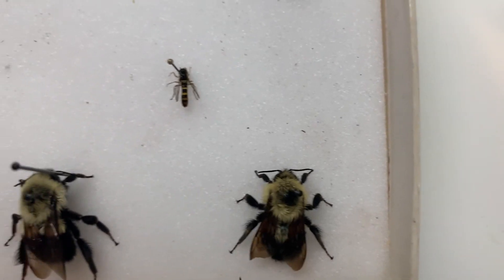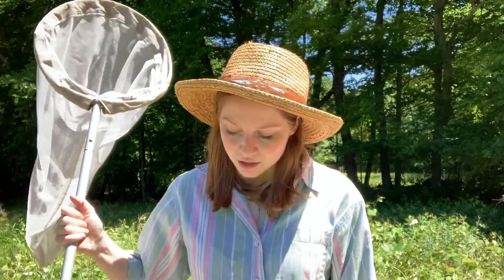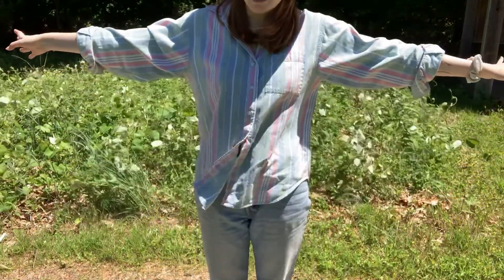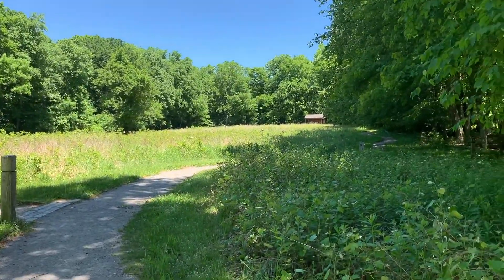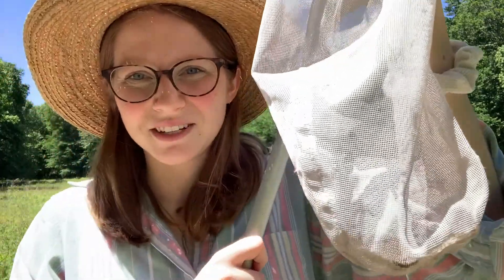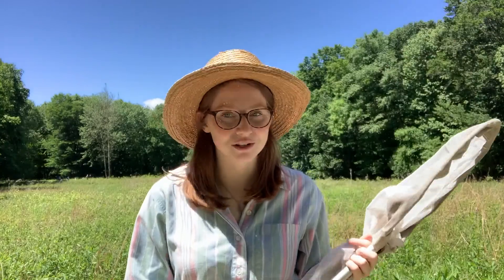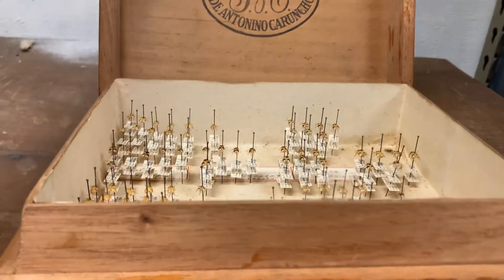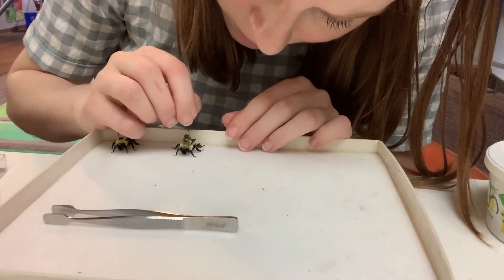How to Start a Bug Collection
Naturalist Sammy shows you how to start your own bug collection! She will tell you what you need to start, where to look for bugs, how to catch them, and lastly, how to preserve what you find.